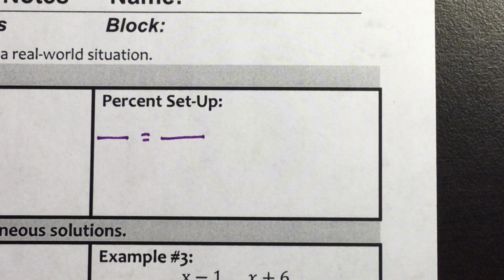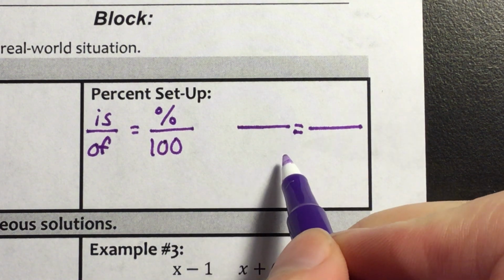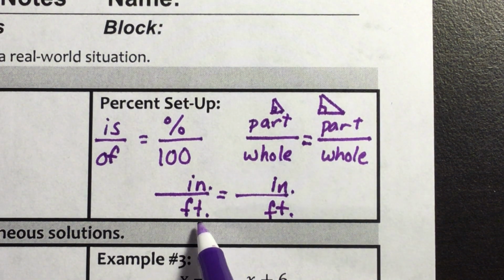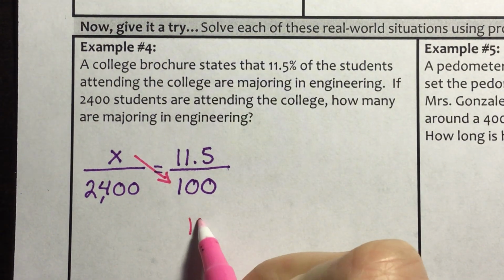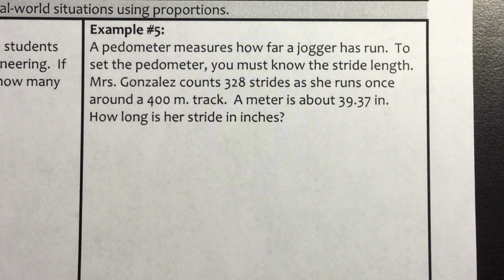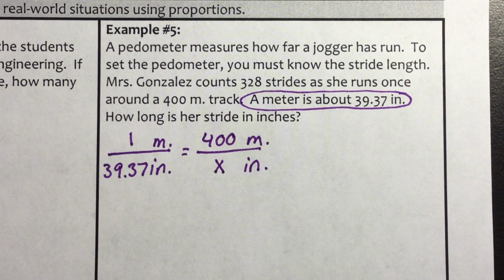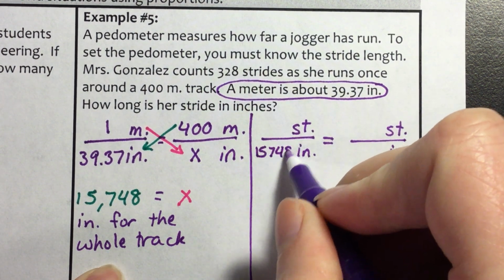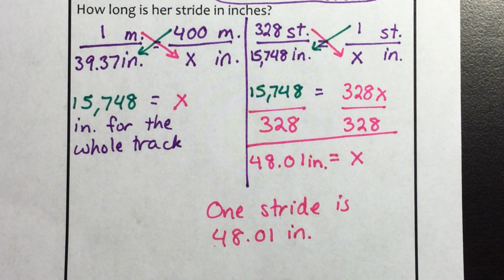11.6b Setting up and Solving Proportions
Setting up Proportions from Word Problems
Percents Is /Of
Changing Unit of Measure